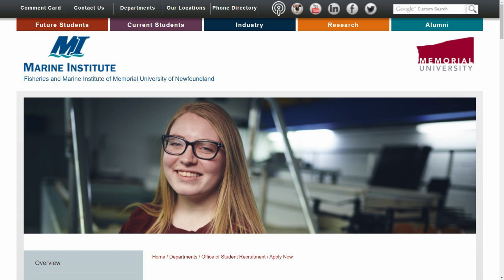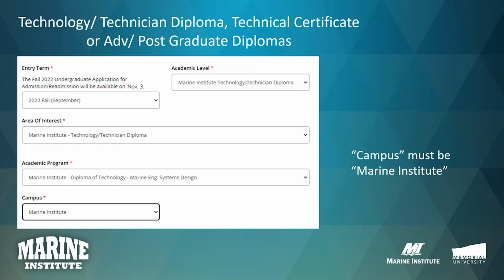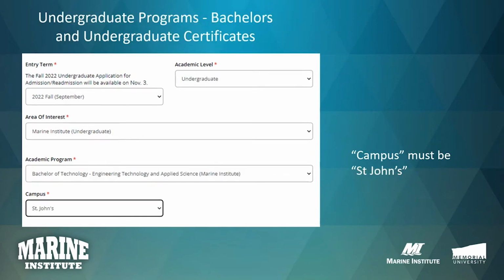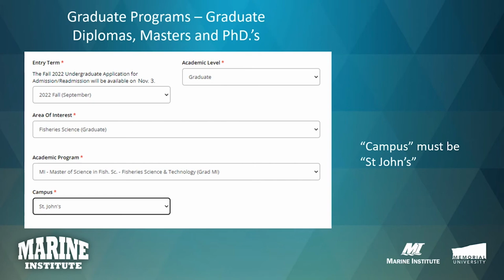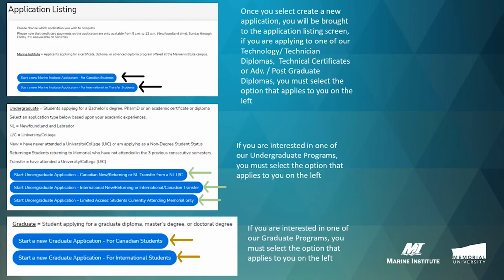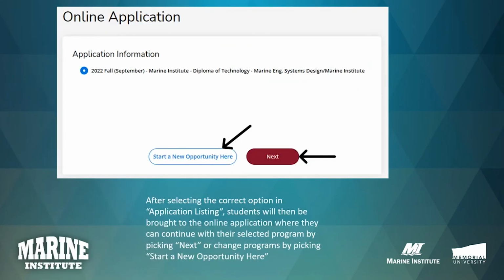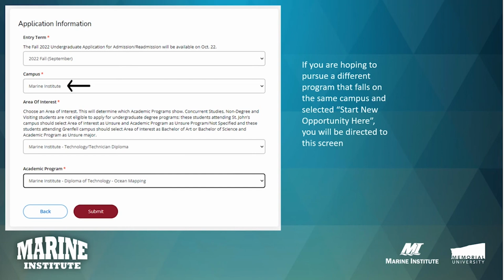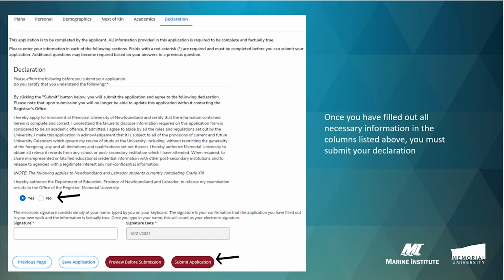How to Apply to the Marine Institute of Memorial University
This is a step-by-step instructional video to help navigate the Marine Institute's application process.